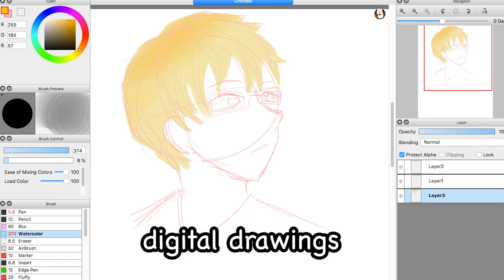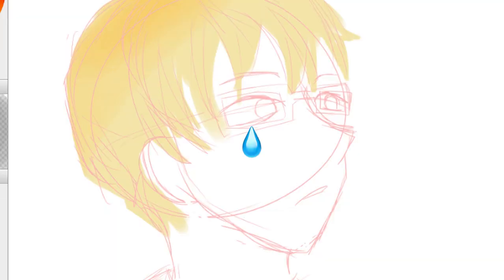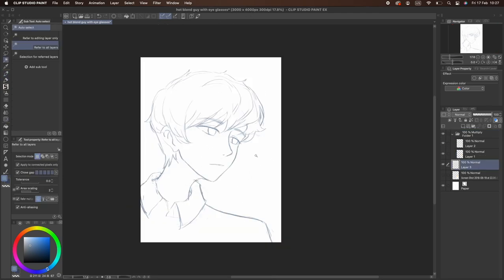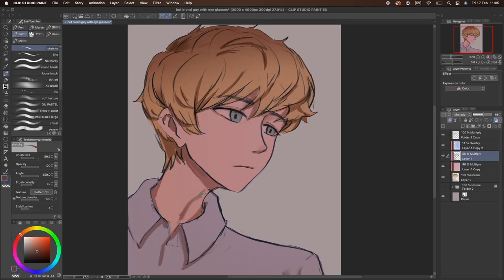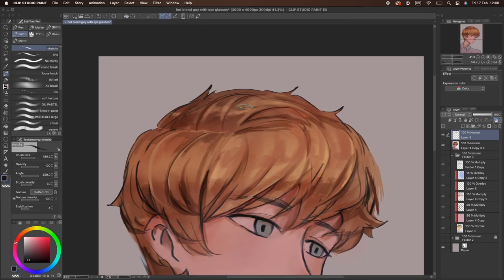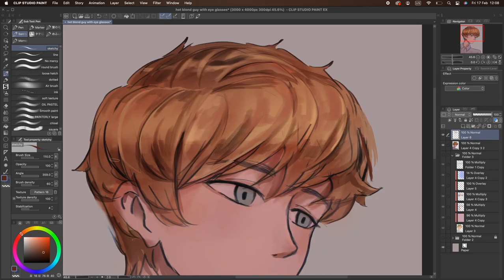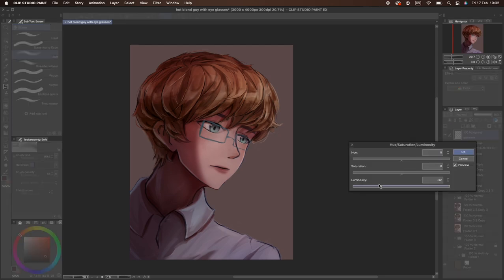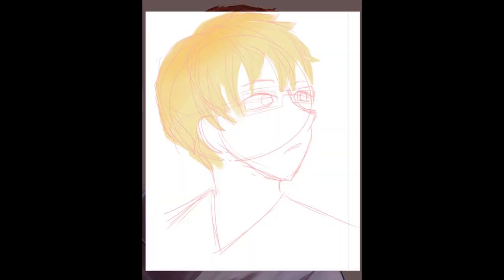Fixing an old UGLY art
Welcome to the first video on this channel! ^^

I redrew something I've made when I was 14. It's fun to see the before and after of an old art piece. fixing and redrawing something helps you see how much you've improved with your art.

The old program I used was FireAlpaca and the new one is ClipStudio Paint!

0:00 Intro / Critics
00:36 The Redraw
3:39 Timelapse